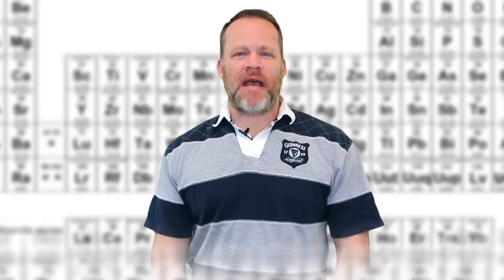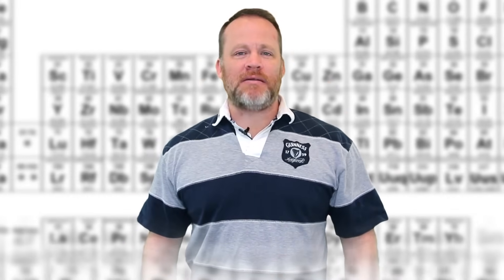How To Memorize The Periodic Table - Easiest Way Possible to Remember Elements!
If you want to memorize the periodic table of elements you can get the full Black Belt Memory system at the link above.

it will teach you to memorize notes, what you read, learn in class and everything else.